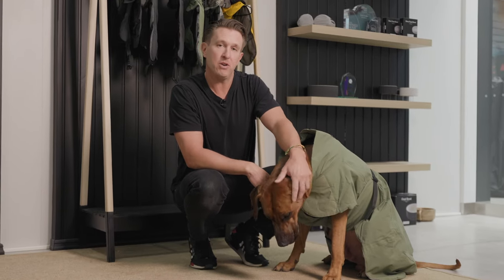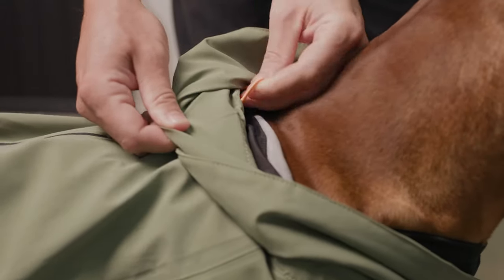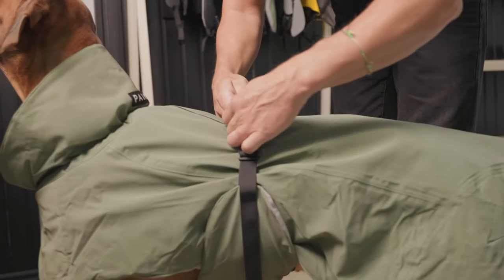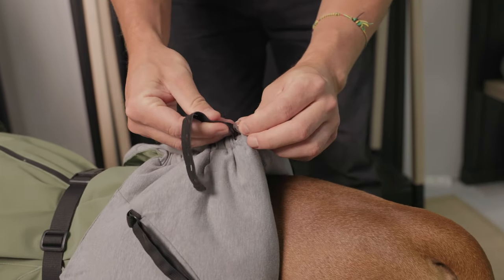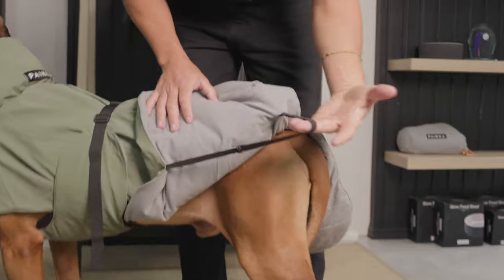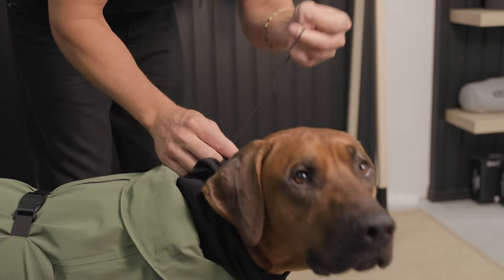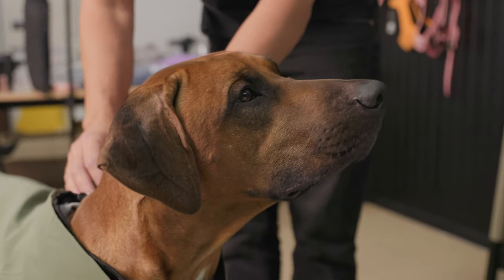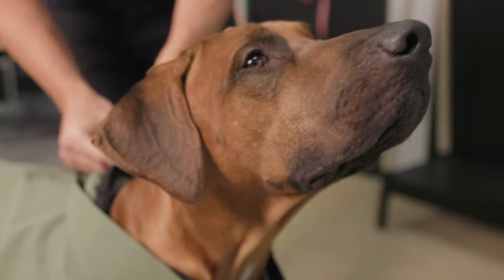PAIKKA's premium collection offers the ultimate in comfort & protection, catching eye on every walk!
We believe every product designed for your dog should be designed as well and profoundly as products for human beings.

PAIKKA re-invents important daily moments in dogs’ lives through inventive sustainable lifestyle products which are safe to use and equipped with uncompromised ergonomic and functional features.